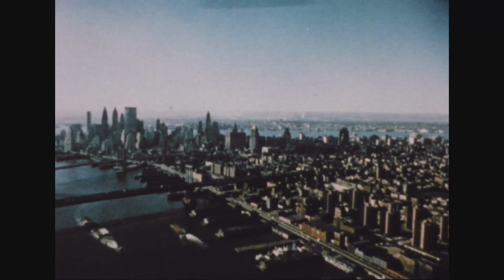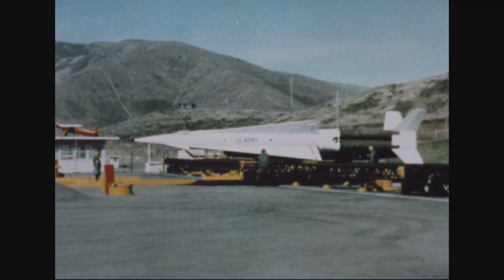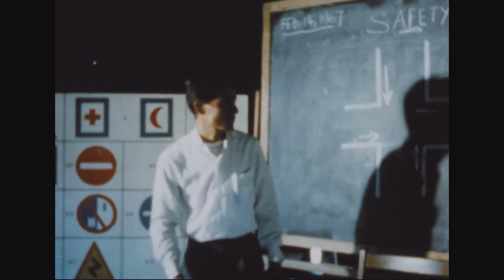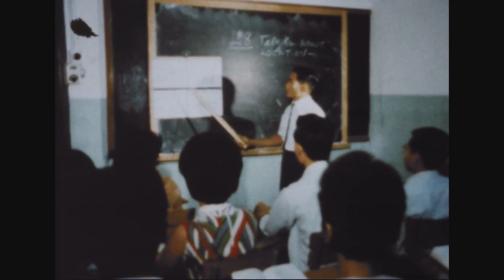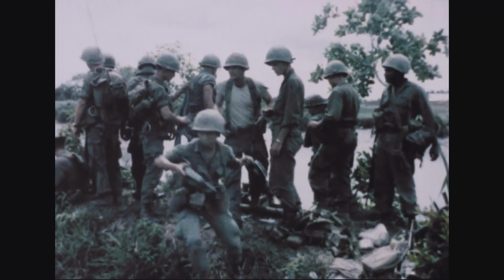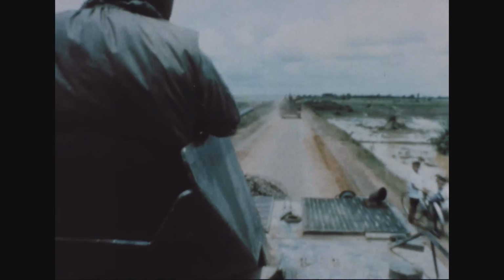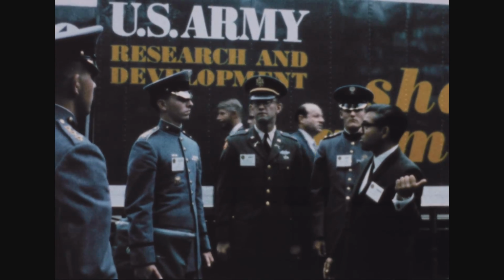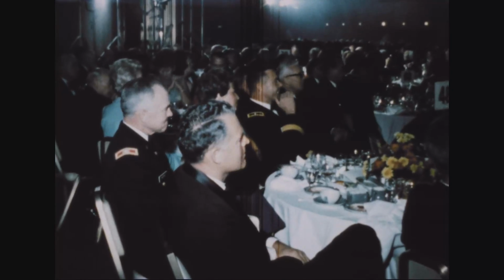The Big Picture: Your Army Reports #12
Title: The Big Picture: Your Army Reports #12

Creator(s): Department of Defense. Department of the Army. Office of the Deputy Chief of Staff for Operations. U.S. Army Audiovisual Center. ca. 1974-5/15/1984  (Most Recent)

Series: Motion Picture Films From "The Big Picture" Television Program Series, ca. 1950 - ca. 1975
Record Group 111: Records of the Office of the Chief Signal Officer, 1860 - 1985

Scope & Content:
The original release sheet reads:
This THE BIG PICTURE film reports current activities of the U.S. Army. The report includes: Air defense for U.S. cities, a training program for Vietnamese civilians, the U.S. Army's candid cameramen, and the AUSA Convention in Washington, D.C.

Contact(s): National Archives at College Park - Motion Pictures (RDSM), National Archives at College Park, 8601 Adelphi Road

Local Identifier: 111-TV-722